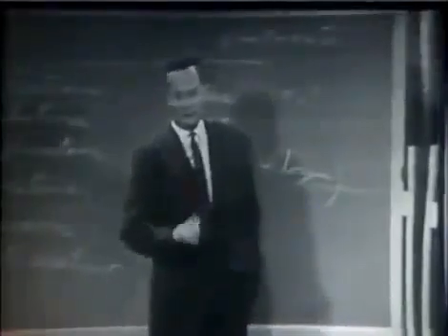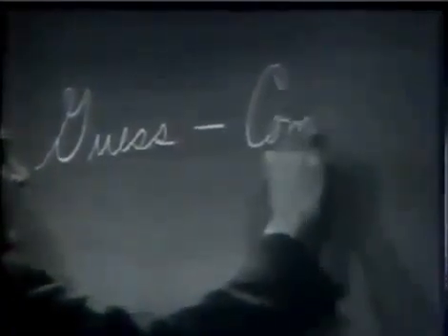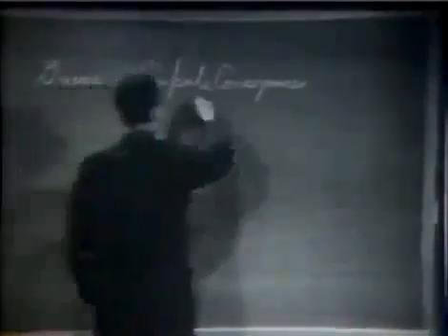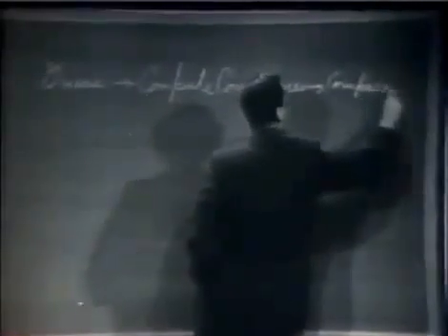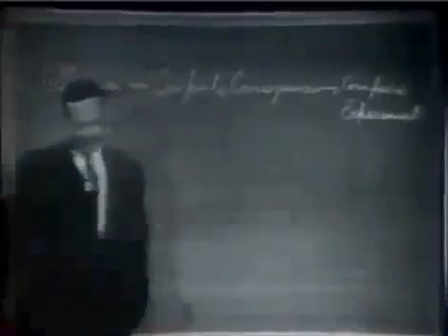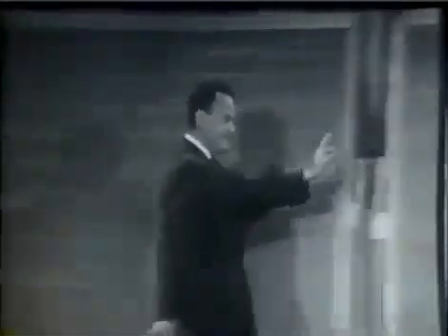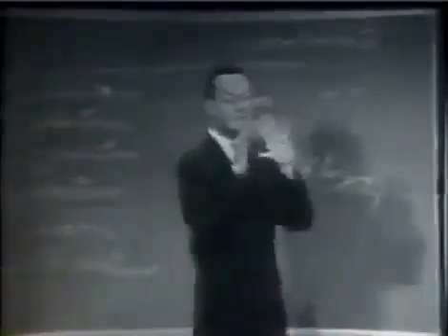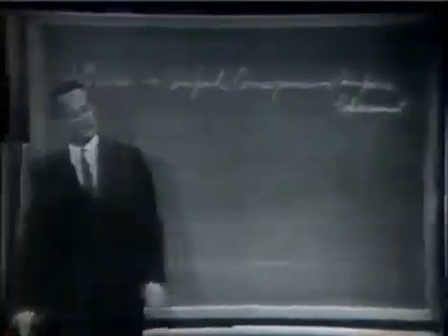The Essence Of Science In 60 Seconds (Richard Feynman)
Here it is, in a nutshell: The logic of science boiled down to one,
essential idea. It comes from Richard Feynman, one of the great
scientists of the 20th century, who wrote it on the blackboard during a class at Cornell in 1964. Make sure to check out the Feynman series on Youtube

Science is our way of describing — as best we can — how the world works.  The world works perfectly well without us. Our thinking about it makes no important difference. When our minds make a guess about what's happening out there, if we put our guess to the test and we don't get the results we expect, as Feynman says, there can be only one conclusion: we're wrong.